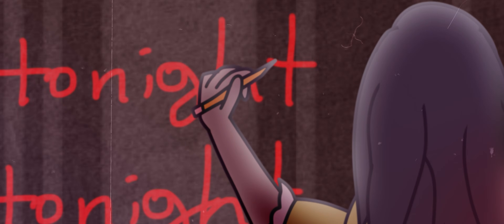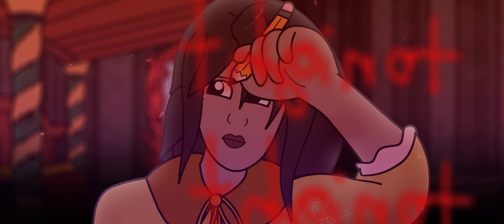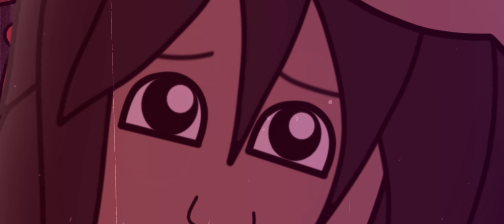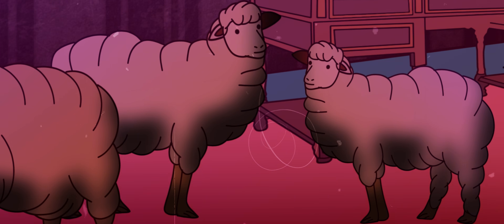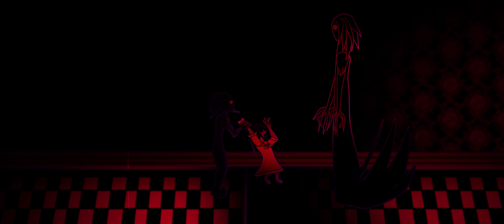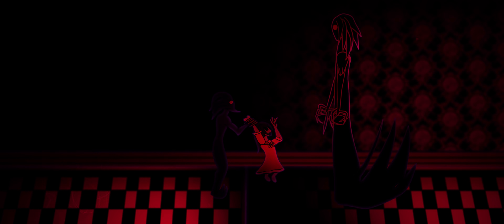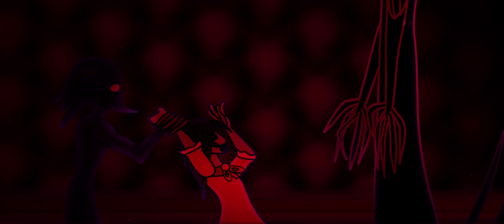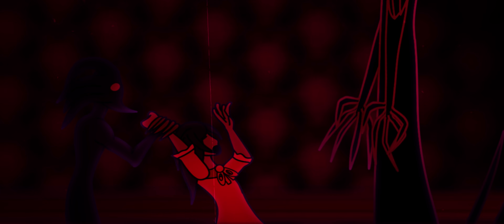Leaveascar - Here Comes Mommy [Official Music Video]